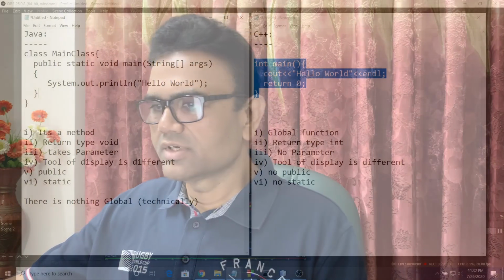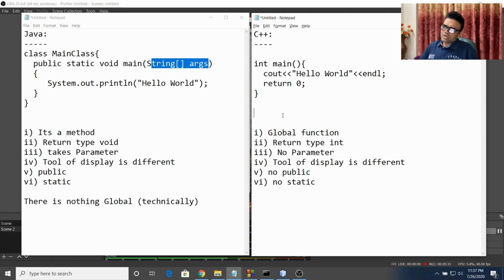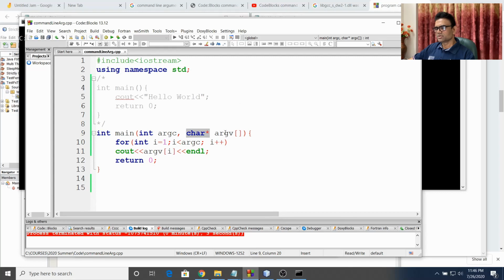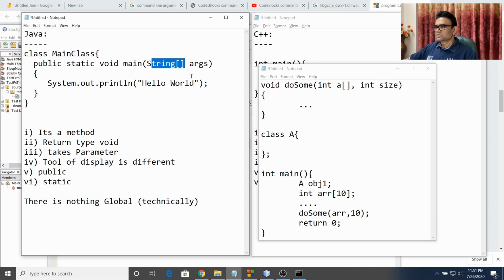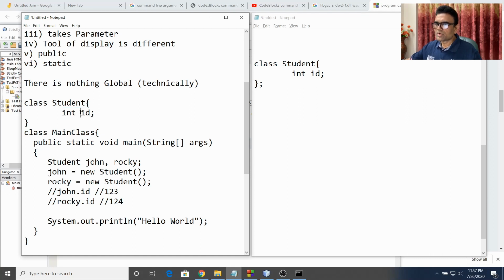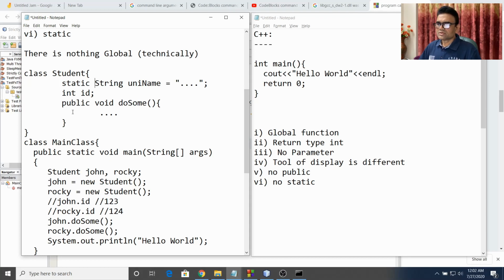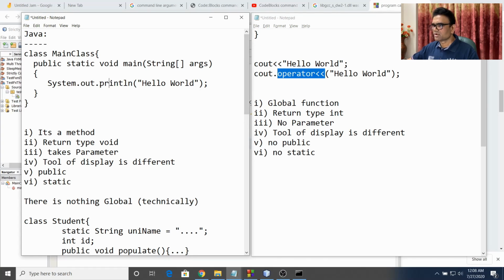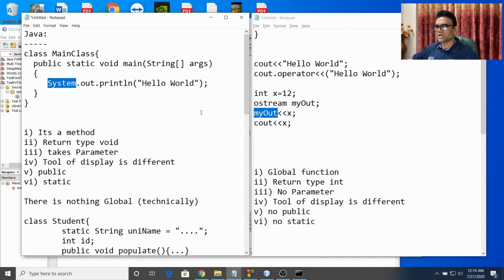main(){...} -- Does it differs in C++ and Java?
Hi there, this is Subrata Kumar Dey and welcome back to Strictly Coding. This video focuses on explaining the differences (or similarities) of main function between C++ and Java programming language. The video covers the following:

a) Bird's eye view of the perceived differences in composition of main() in both languages
b) Anatomy of them to accept or reject them as real difference
c) How both version handles the mechanism of a simple task such as printing a text